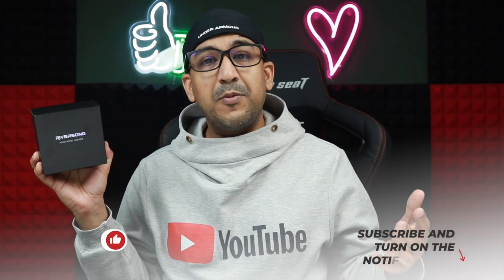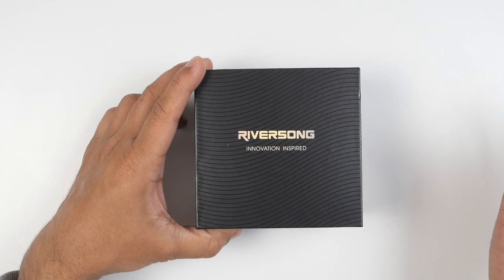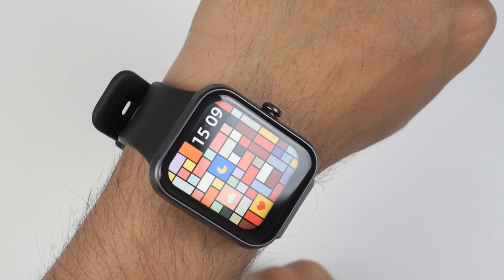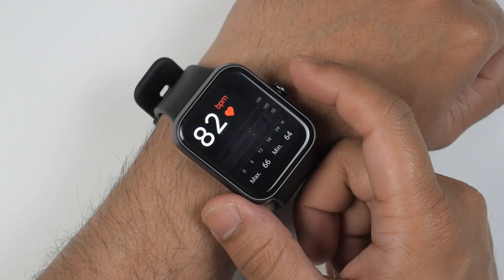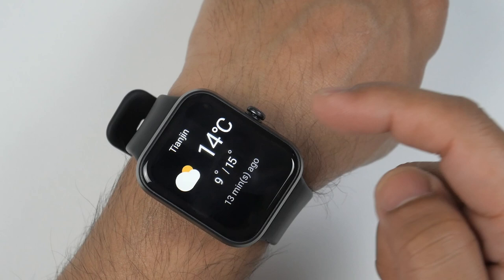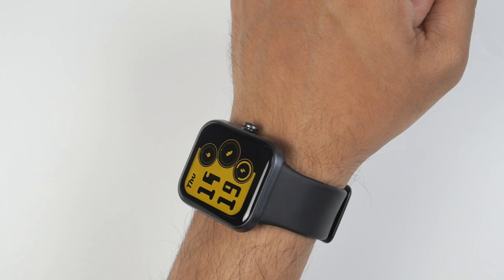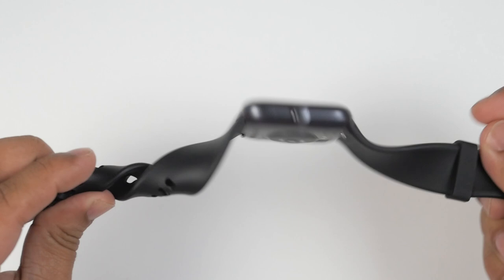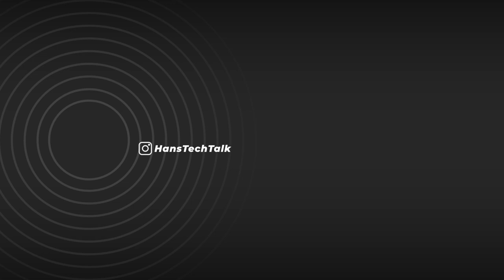Riversong Motive 3S Honest Review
Riversong Motive 3S